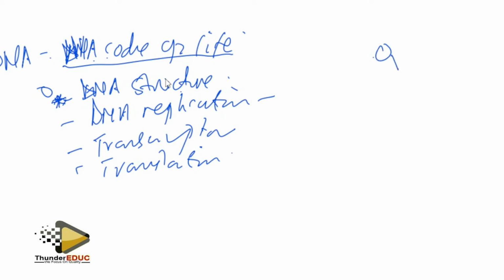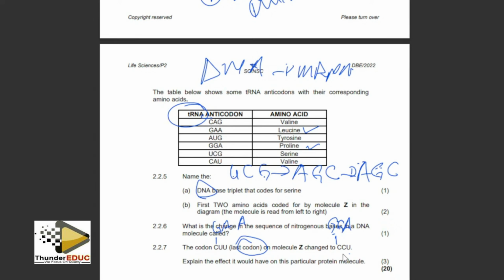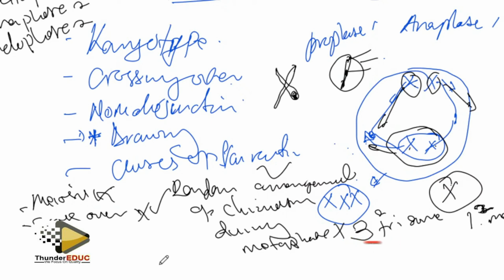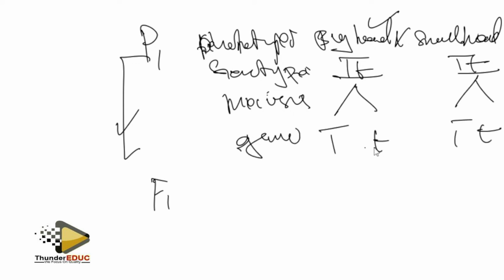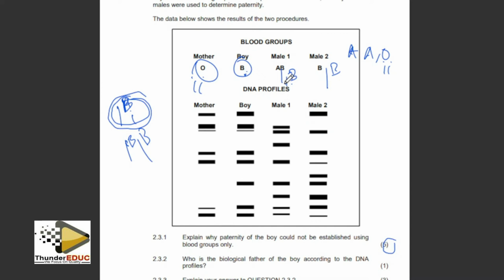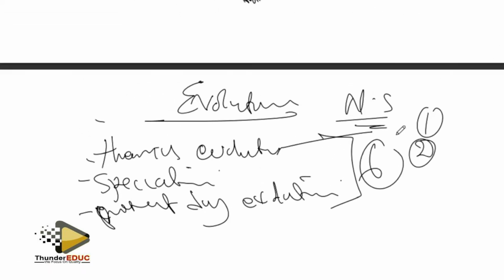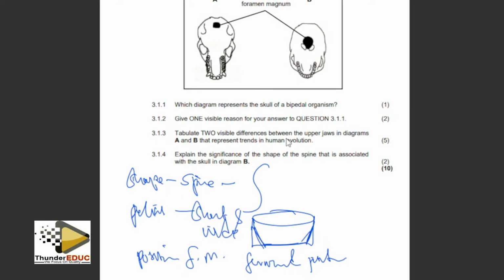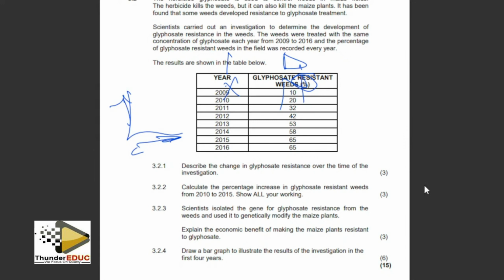2023 PREDICATION 2023 LIFE SCIENCE PAPER 2: MAY/JUNE BY M.SAID / GET ANSWERED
2023 PREDICATION 2023 LIFE SCIENCE PAPER 2:  MAY/JUNE BY M.SAID / GET ANSWERED